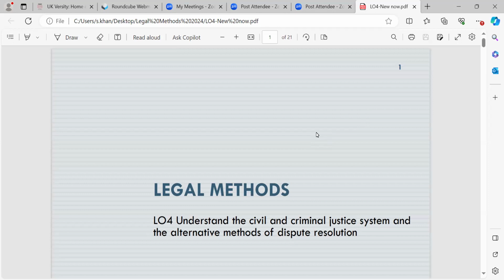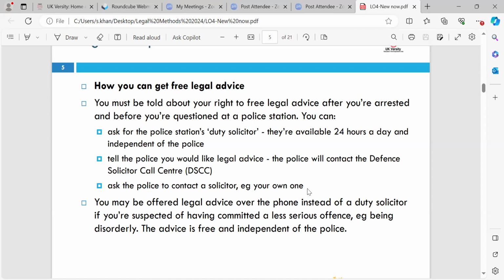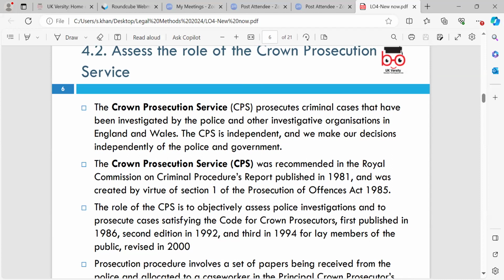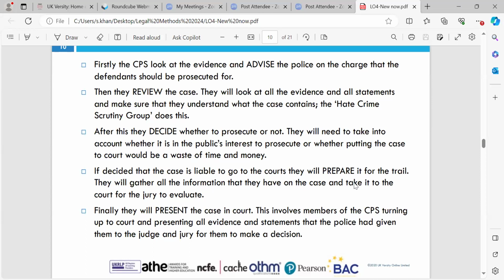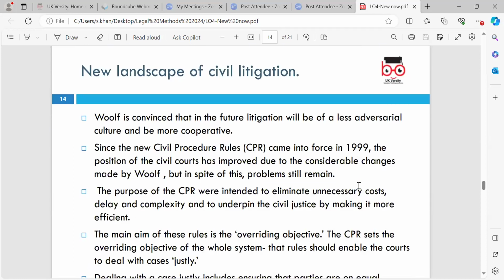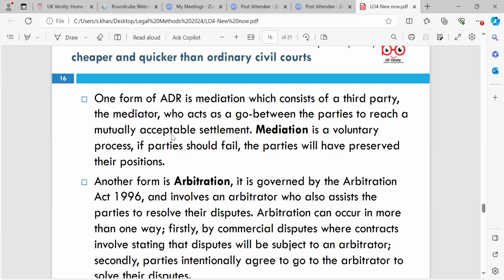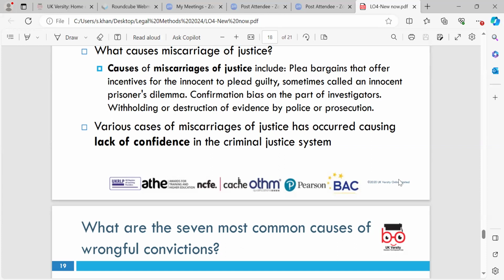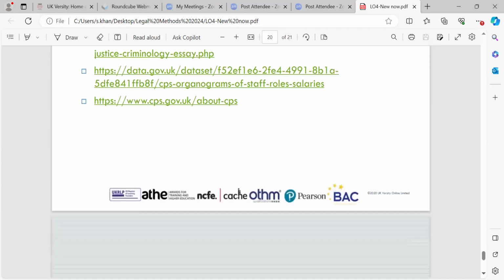ATHE L4 DiL (2024) -Unit-4-Legal Methods-LO4-(SK) - JAN 2024